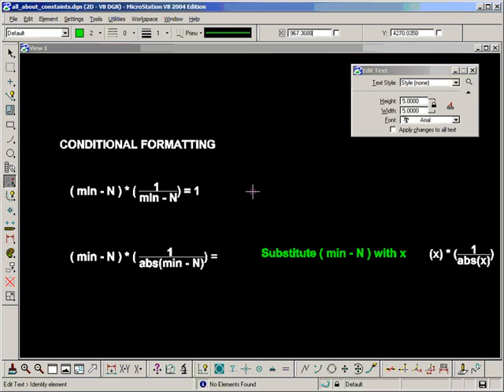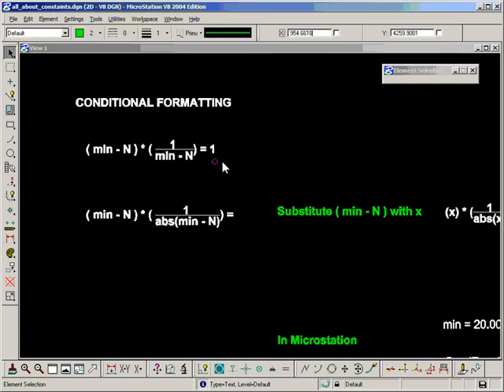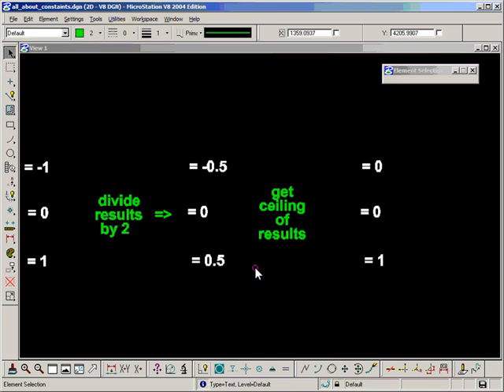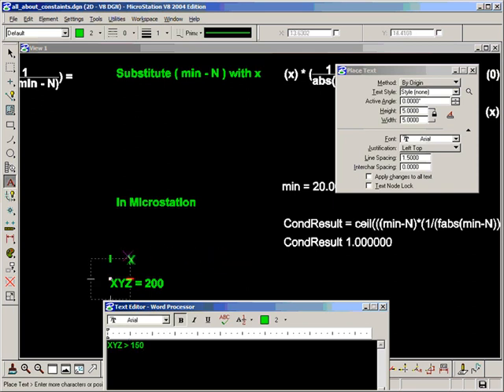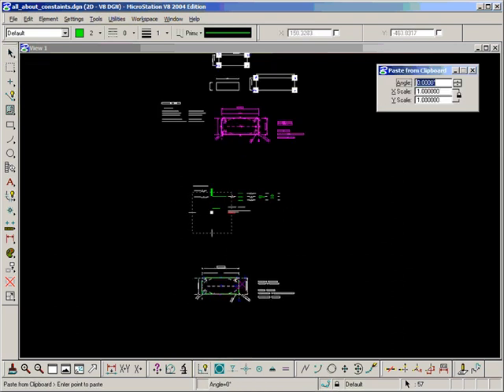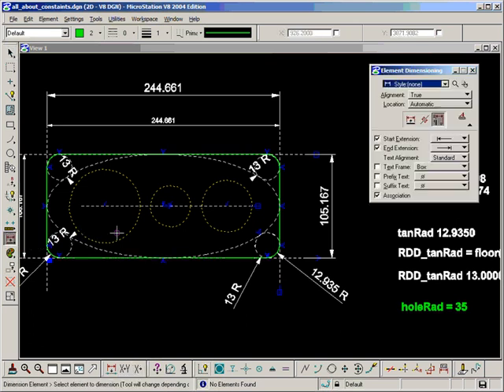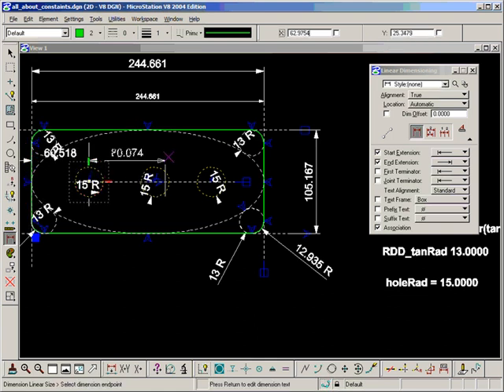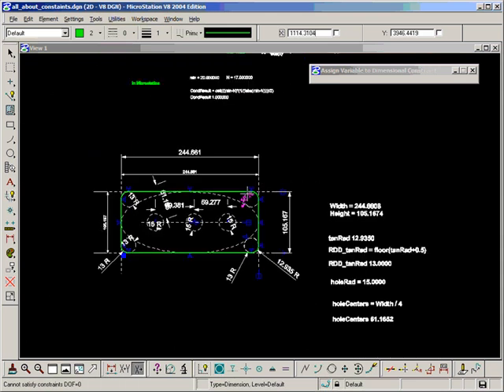22 Conditional Formatting - Part 1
To present some Conditional Formatting in the DDD solution, another little bit of Math is employed. I prefer to use Conditional Formatting to give visual feedback during the design to let me know if I have exceeded design limits. But not to restrict me at the same time.
There is another (simpler) method, which will prevent or limit expressions from returning values outside of a specified range, shown in the video too.
This first video shows the theory behind Conditional Formatting, the next will demonstrate how to set it up with Graphics in a design file.